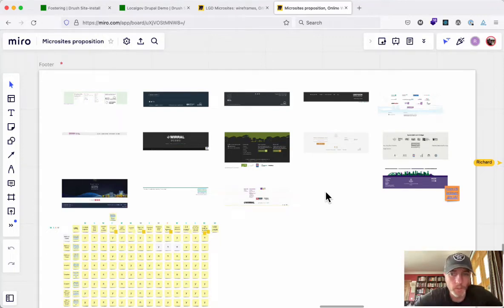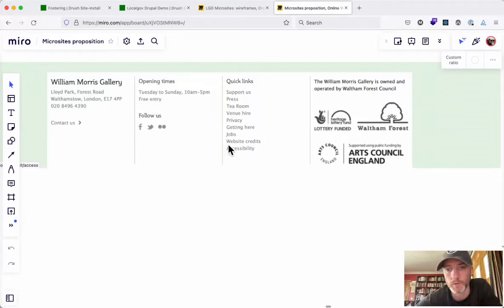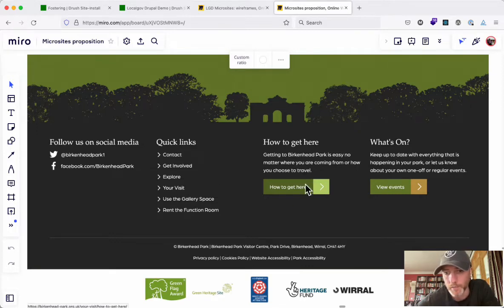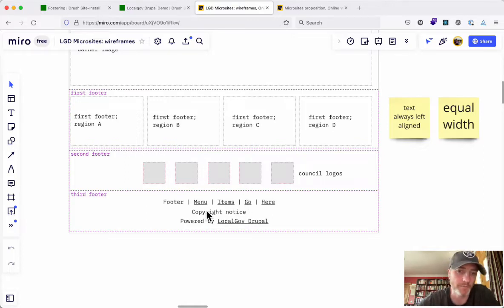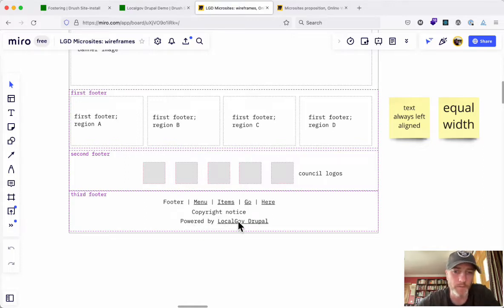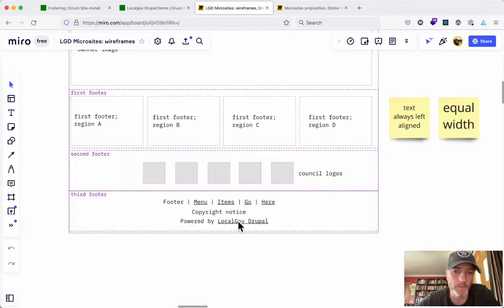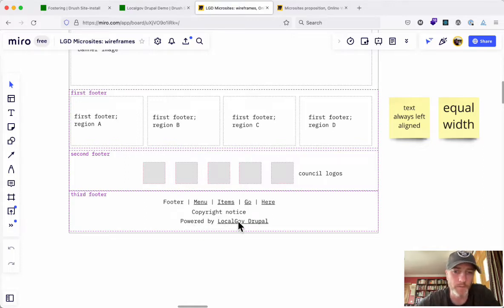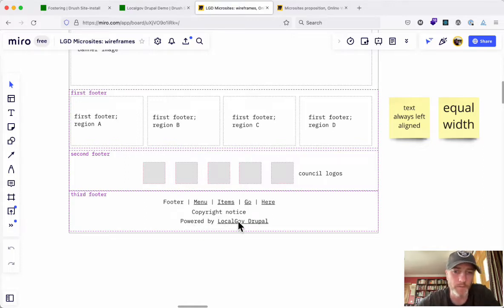LocalGov Drupal Microsites Footer Proof-of-Concept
A short video giving a proof-of-concept for how to create a customisable footer for a microsite based on LocalGov Drupal and Group Module.